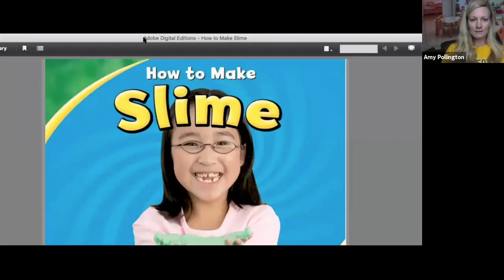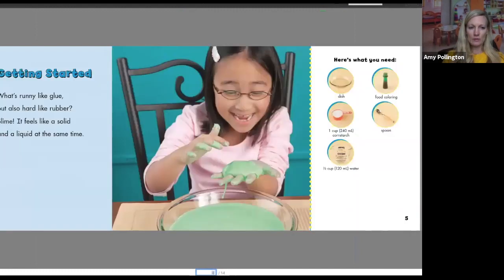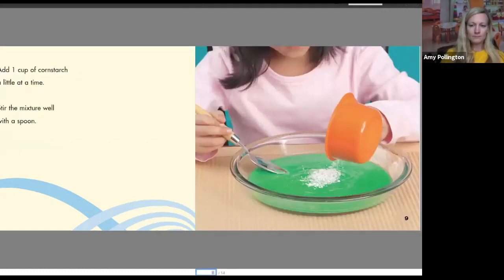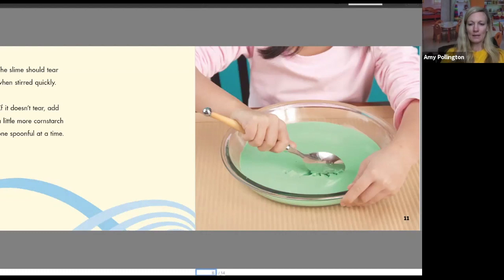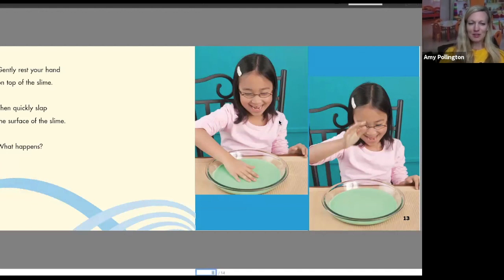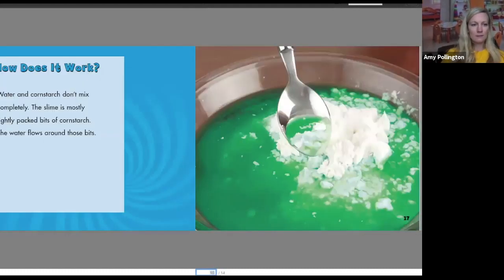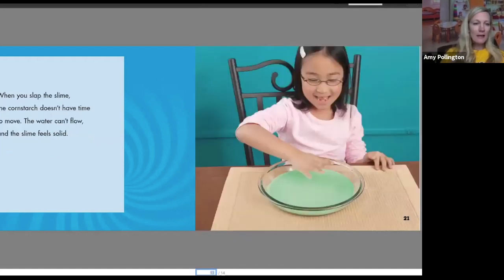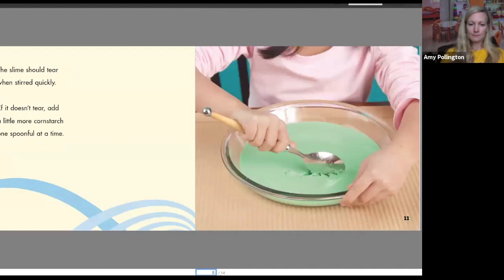How to Make Slime